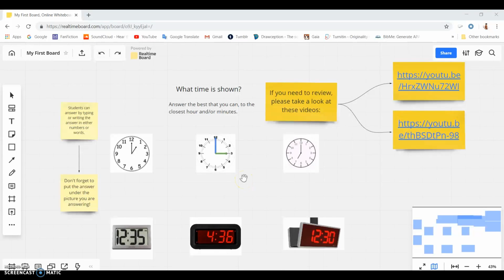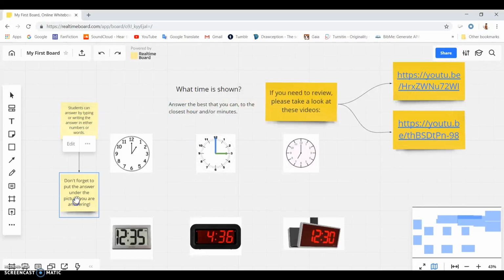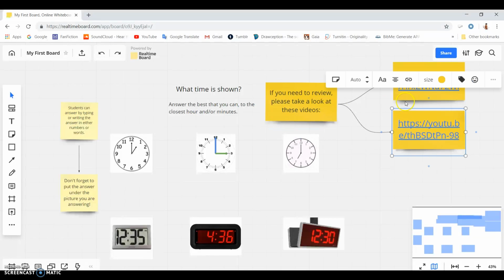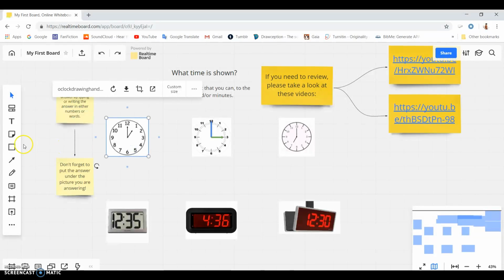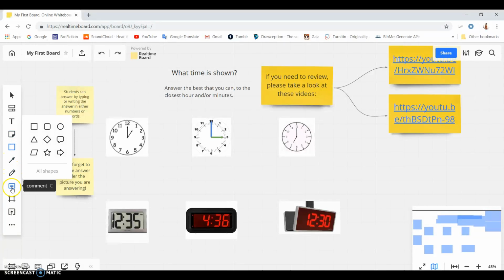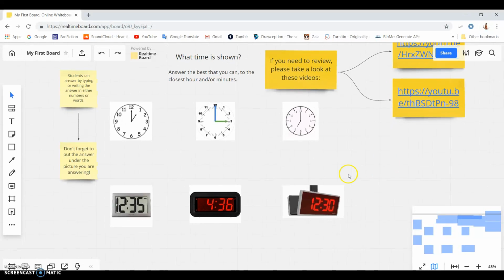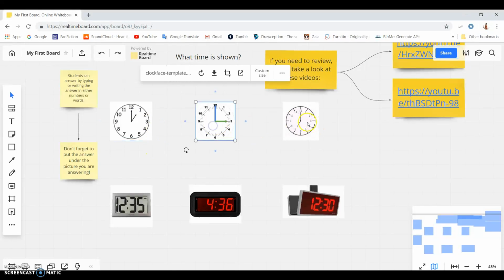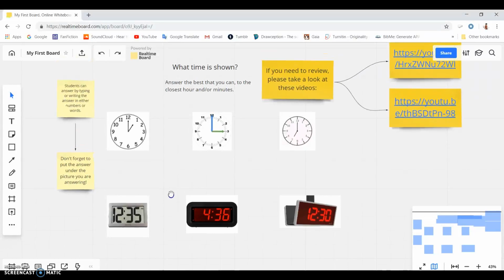Explanation of the Design of the Lesson Plan